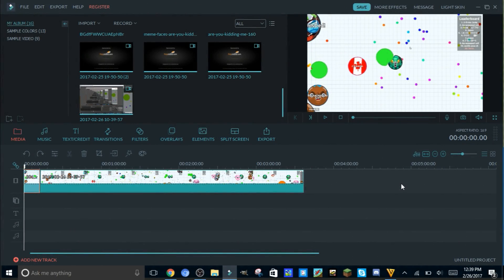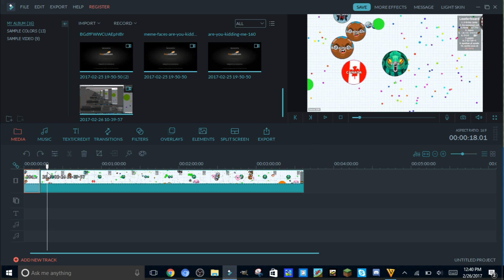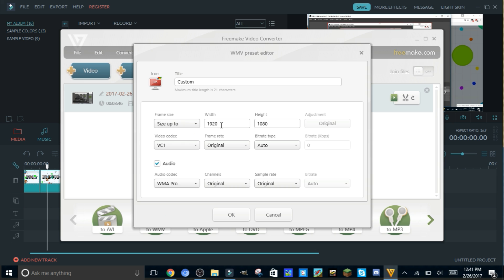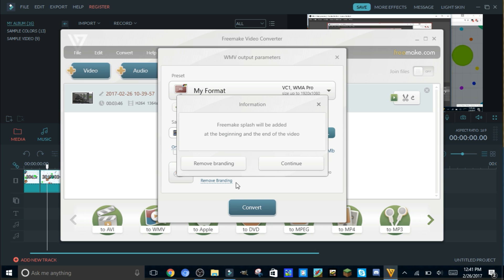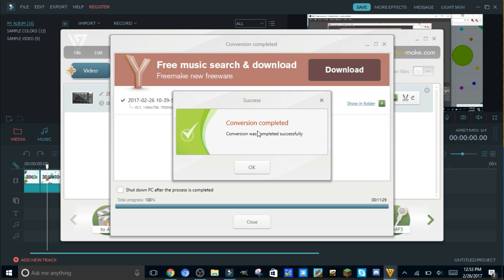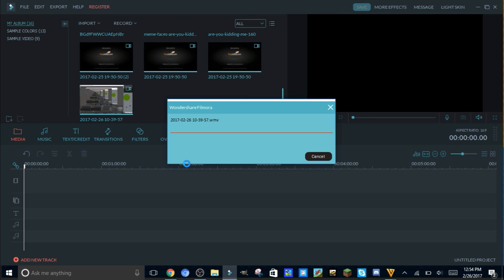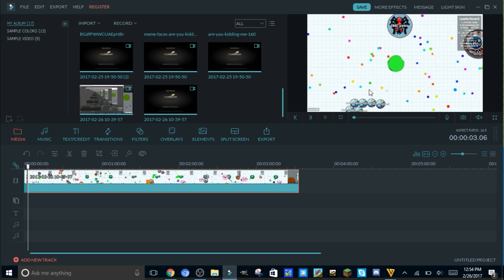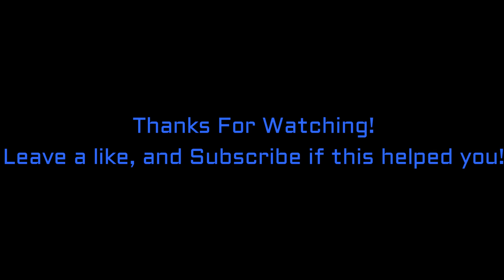How to fix ALL lag in Filmora!!! Virtually NO lag at all between cut clips!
Hello internet world! The reason that I haven't uploaded in a while was because of this Filmora lag that I have had. Well FINALLY, I have found a solution, and I can start uploading videos again!